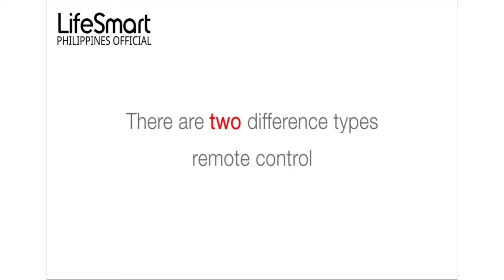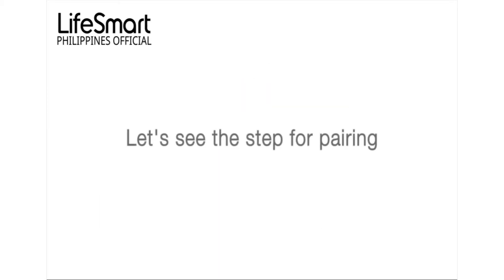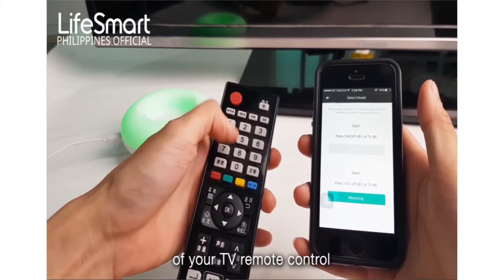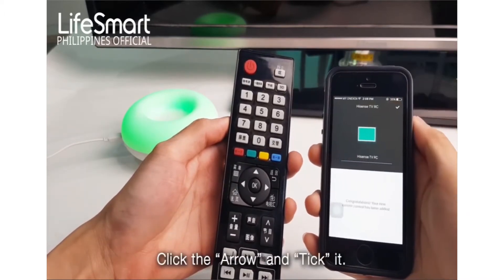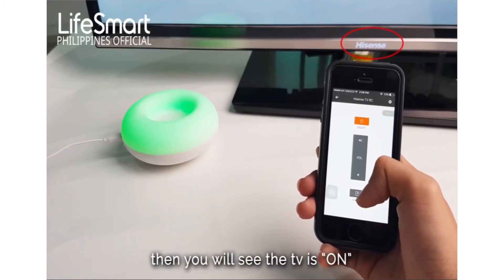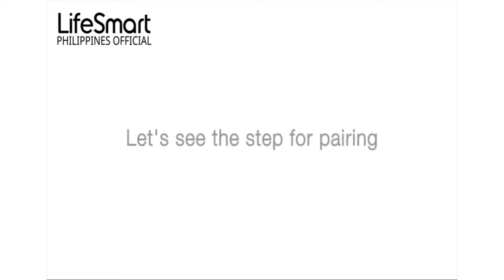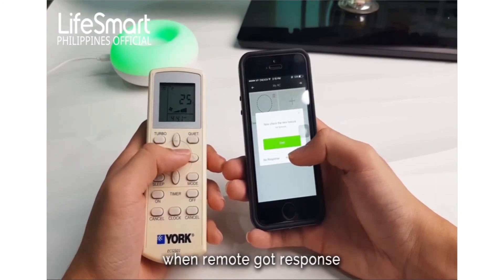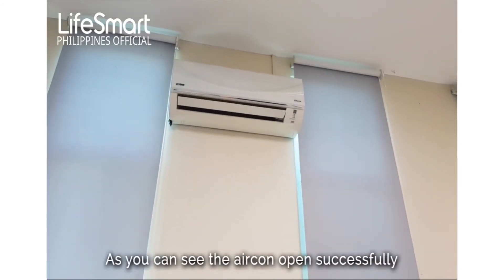How to add/pair a remote to the LifeSmart SPOT IR controller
On this video you will learn how to add your remote controls to Spot enabling you to control all those devices on your smartphone or automate them!